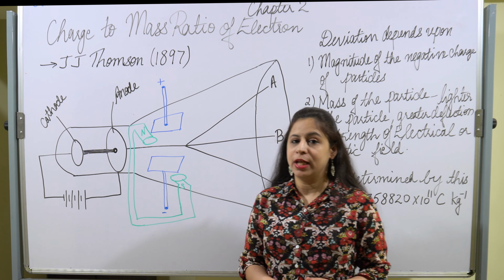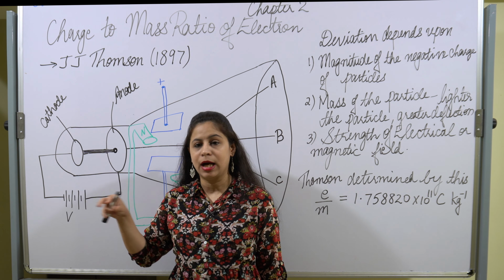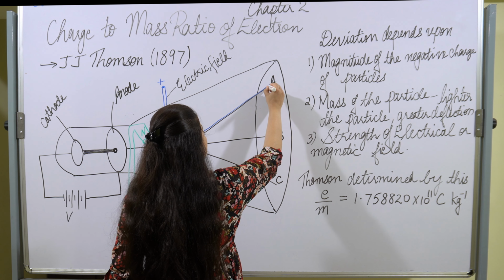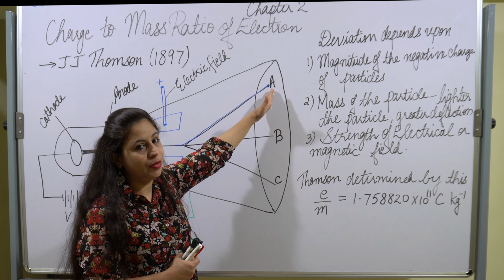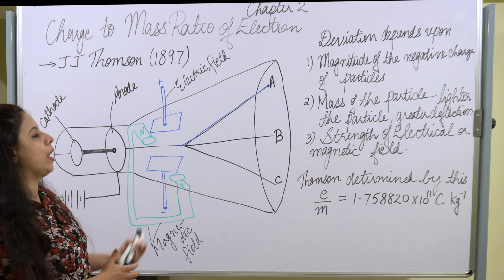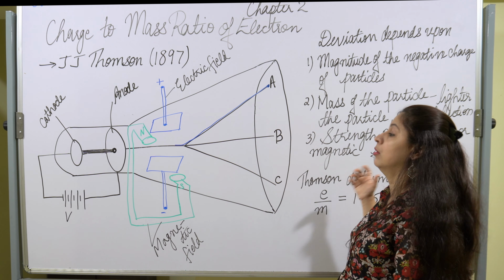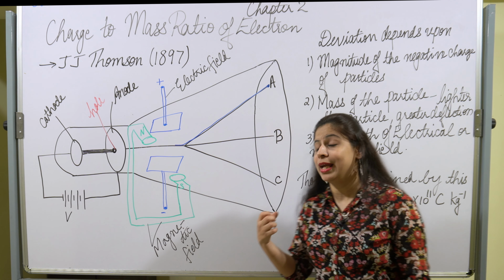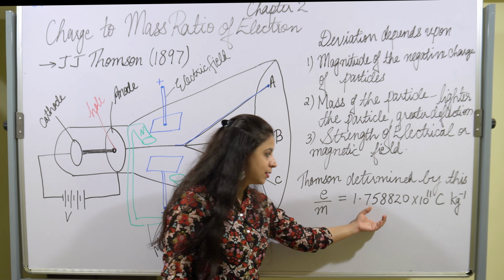Chemistry | Structure of Atom Part 2 | CBSE class 11 XI | Charge to Mass Ratio of Electrons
Hello Friends,

1) What is charge to mass ratio?
2) What was the experiment carried out by J.J Thomson and in which year?
3) What was the effect on the particles on applying the magnetic field?
4) What was the effect on the particles on applying the electric field?
5) What all are the factors on which deviation of electrons depends?